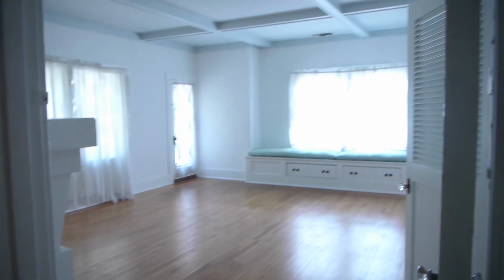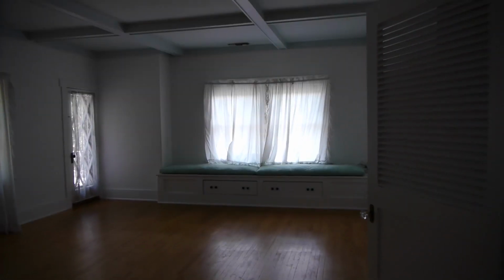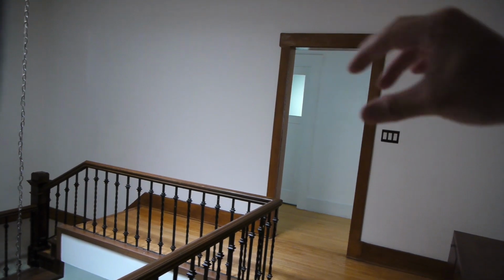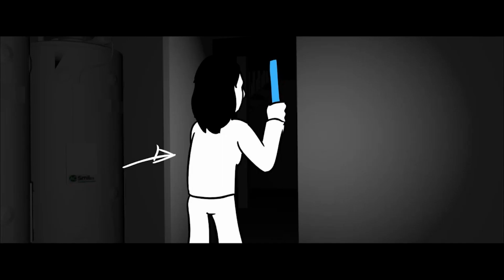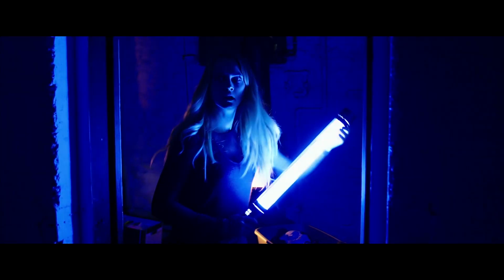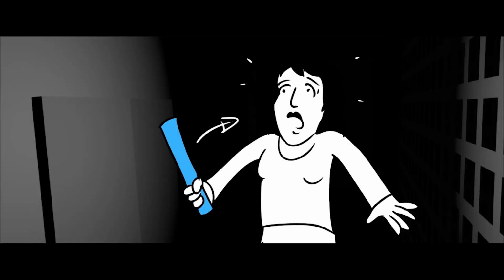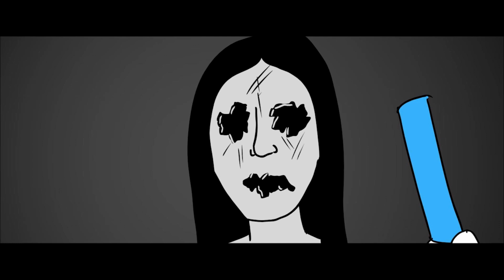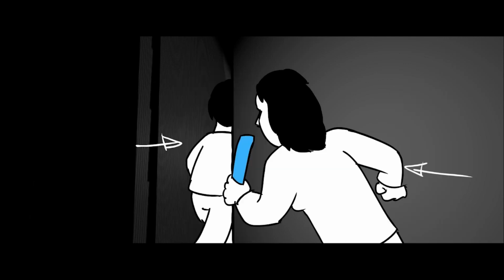Planning The Scares - Behind the Scenes of Lights Out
This is a really long video but figured there might be some interesting stuff for people of the nerdier persuasion.